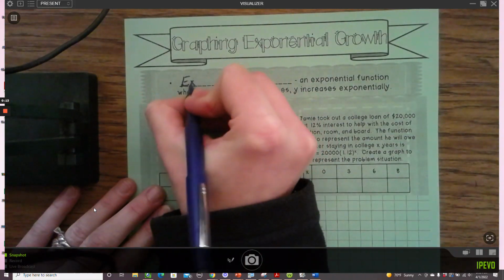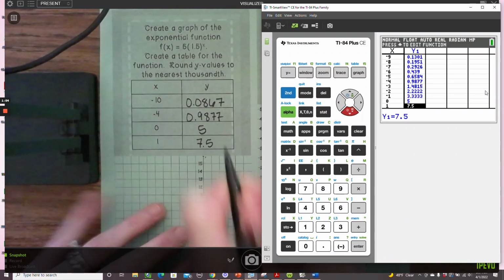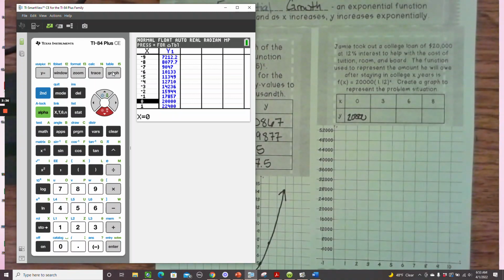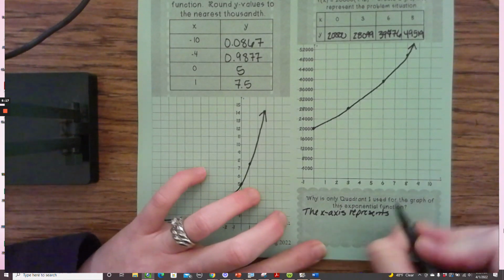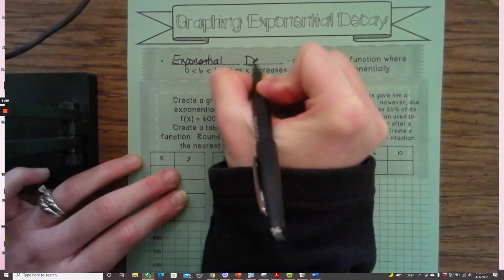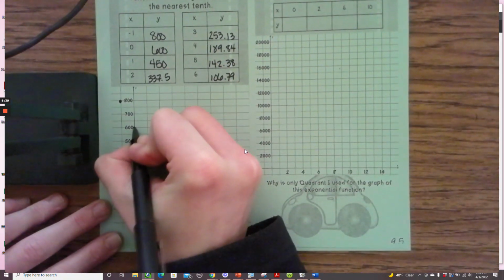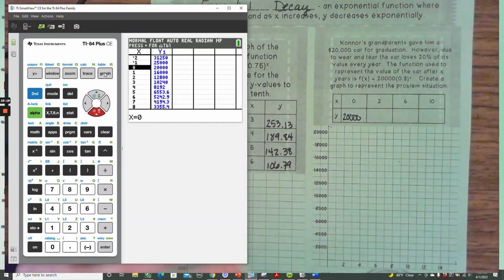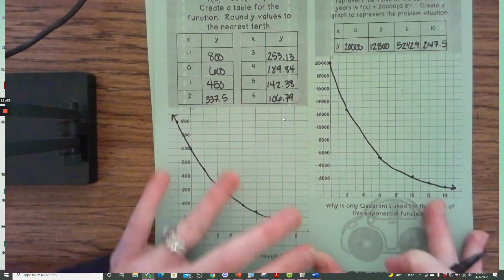9.2 and 9.3 Graphing Exponential Growth and Decay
Lesson 9.3 is labeled as 9.5 in my curriculum.